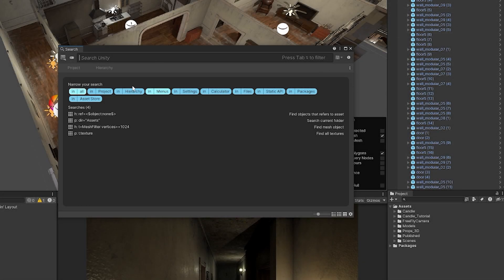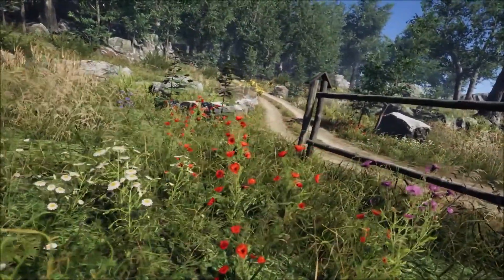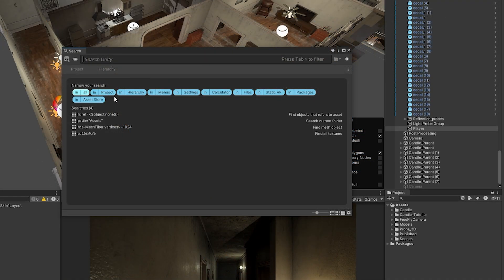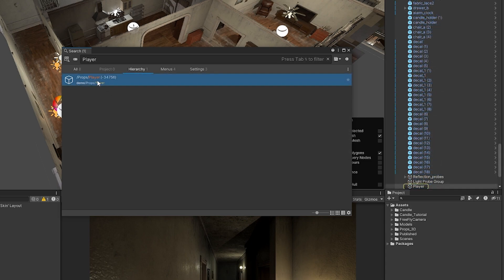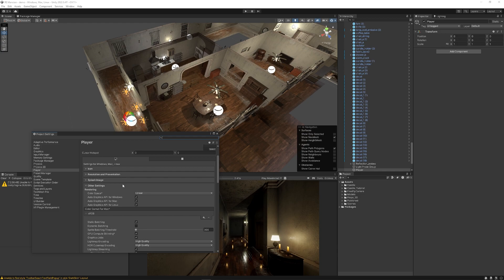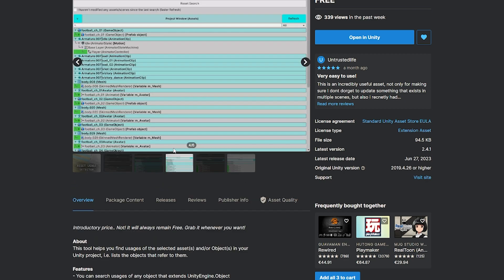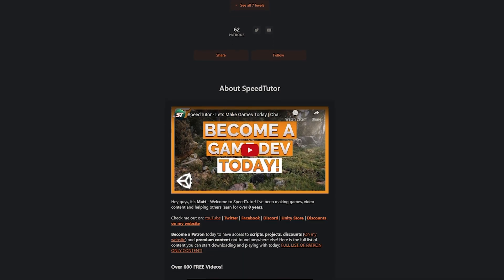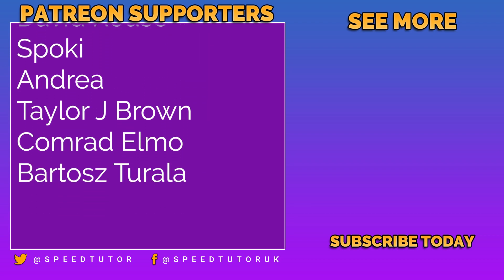Unity's POWERFUL New SEARCH FEATURE!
Unity has needed an advanced search feature for a long time and Unity 2021+ adds this. We'll check out the advanced search by using the magnifier in the top right or pressing Ctrl + K. This allows you to search the entirety of Unity, whether this is in the Hierarchy, Asset Panel, Settings and so much more!